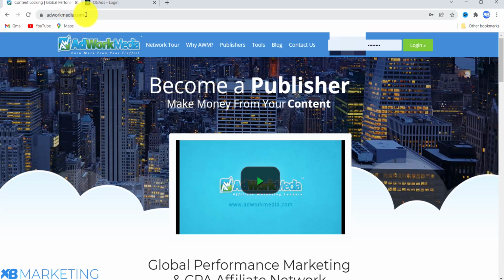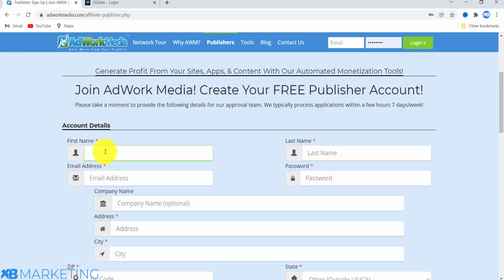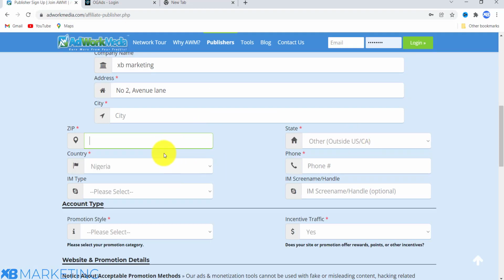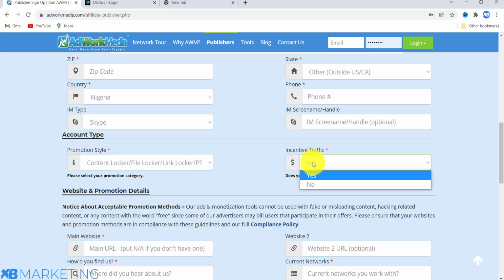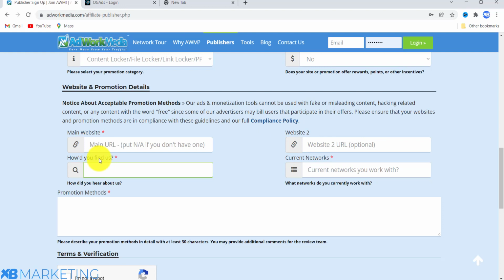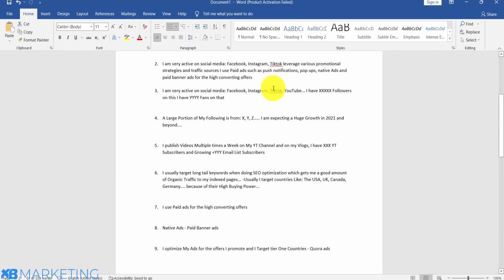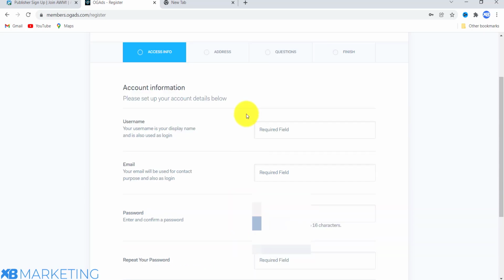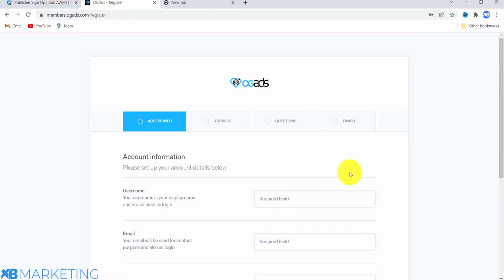Get accepted/approved on Adworkmedia and Ogads (FREE & FAST)